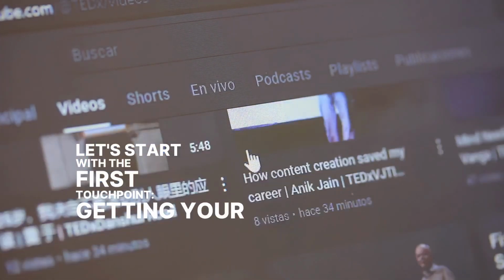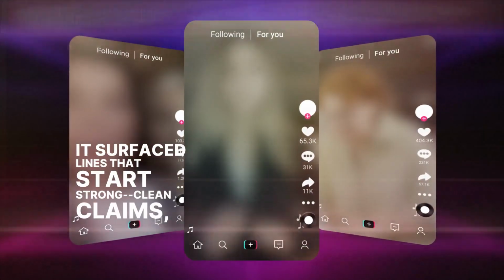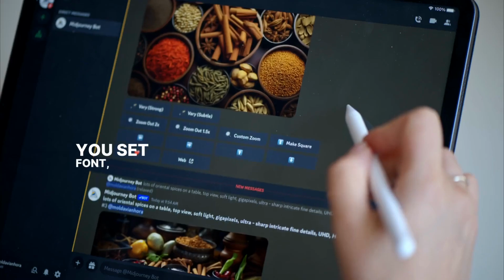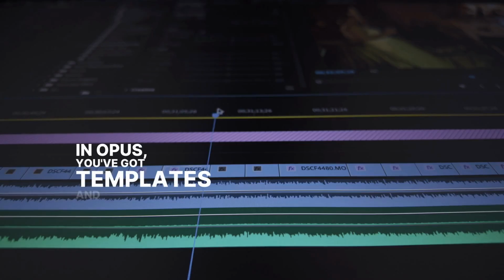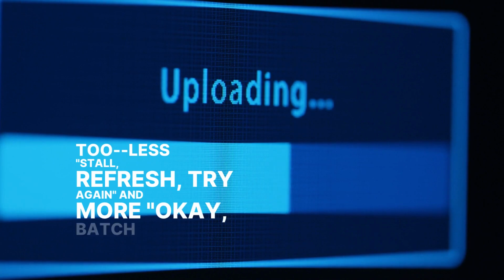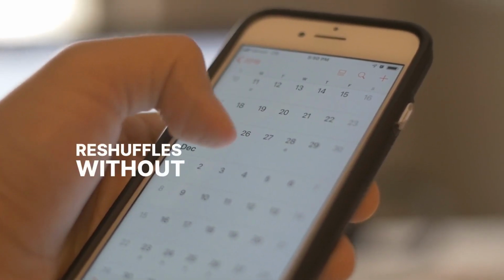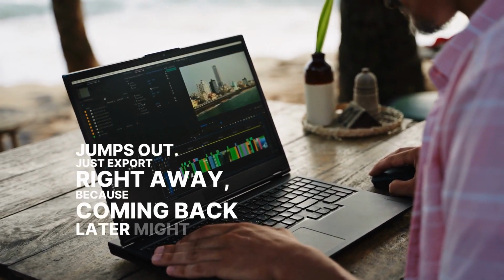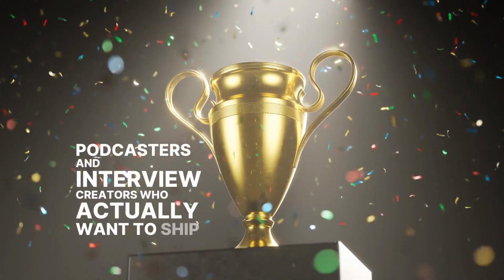Free clip maker face‑off for podcasters (I ran the same episode through both)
If you run a podcast or interview show and you’re done slicing by hand, this is the real‑world test you wanted. I took the same mid‑length episode and pushed it through two “free‑to‑start” clip makers to see what you actually get on $0: import pain or ease, how well they find stop‑scroll hooks, whether captions read clean on a dim phone, how fast styling is, how annoying export gets, and if the output is truly ready for TikTok/IG/Shorts without a second editor.

What mattered most in practice:

Clean opens: strong claims, “do this instead,” or “wait, what?” lines — no breathy warm‑ups.
Captions that stick to your voice and stay readable at 30% brightness, with safe zones that don’t sit on your mouth or under platform UI.
Batch styling once so five clips look like one editor touched them.
Zero tab‑hell on export and a simple way to map Monday–Friday so clips actually go out.
My flow for this test:

Drop the full episode in. Let the auto‑clipper surface candidates.
Kill soft starts; the first sentence earns everything.
Style captions once: bold sans, high‑contrast highlight, thin stroke, phrase‑based breaks, 1–3 keywords max, safe zones on.
Add a tiny progress bar, a corner logo, and a 3‑second outro for follow‑through.
Schedule five posts across TikTok/IG Reels/Shorts (LinkedIn if it fits) so you stop babysitting uploads.
Head‑to‑head moments you’ll see in the video:

Hook timing: one tool left in ums and softeners; the other started on the exact sentence people want.
Vertical crops: one flirted with watermark zones; the other kept captions off faces by default.
Caption feel: drifting blocks vs syllable‑snapped text that reads like a human cut it.
Run this challenge yourself this week:

Feed one 20–30 min segment to both tools on free. In tool A, export the top 5 candidates immediately. In tool B, pick 8–12, set your caption/brand template once, schedule Mon–Fri.
Next week, check three numbers only: first‑3‑second completion, saves per 1,000, and click‑through to the full episode.
Any soft opener? Rewrite the first sentence and re‑cut. Any clip with high saves? Copy its caption emphasis pattern (verbs up front, numbers highlighted, phrase‑based breaks).
Bottom line for podcasters: free tiers can get you moving, but the win is a system — strong hooks, clean captions, one look, scheduled posts. Do that once and your show starts compounding.